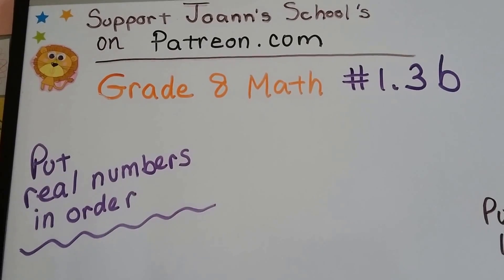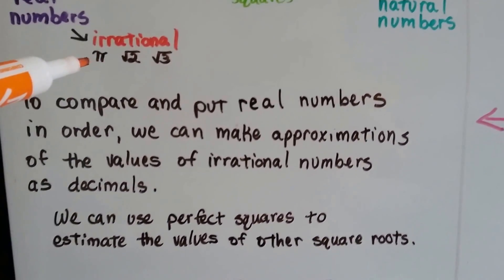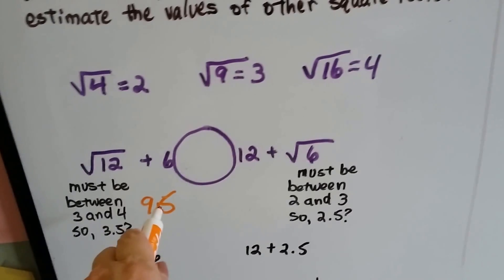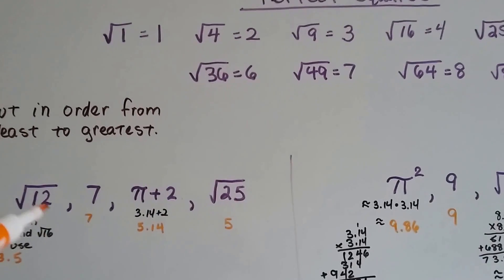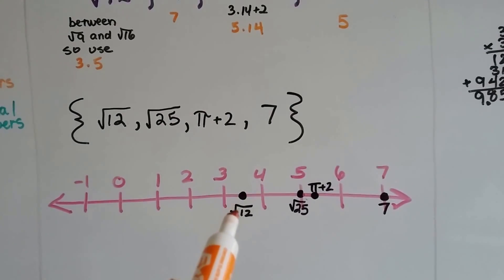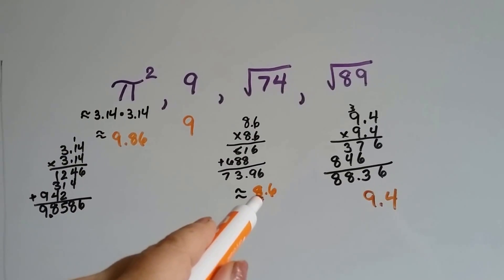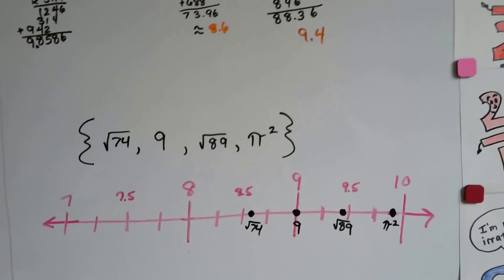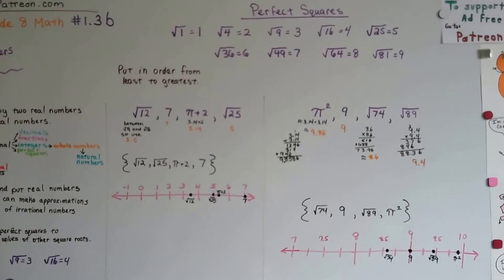Grade 8 Math #1.3b, Put Real Numbers in order, rational and irrational, least to greatest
An explanation of how to find the values of irrational numbers and put rational and irrational numbers in order from least to greatest. #1.3b

MINDS Minds.com/joannsschool